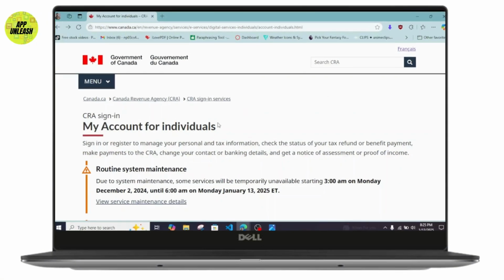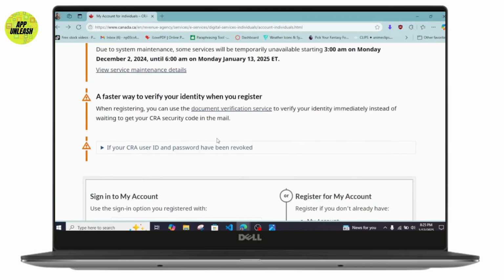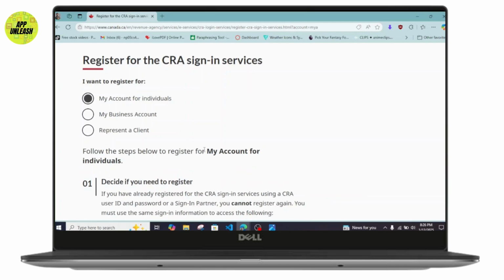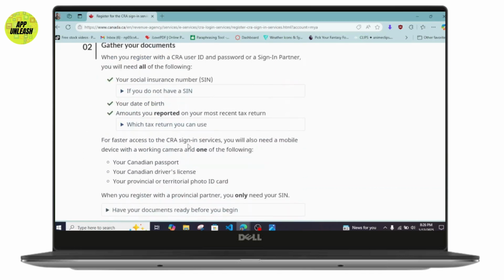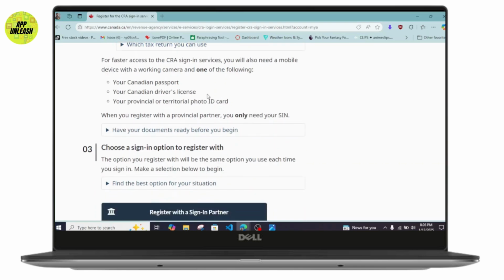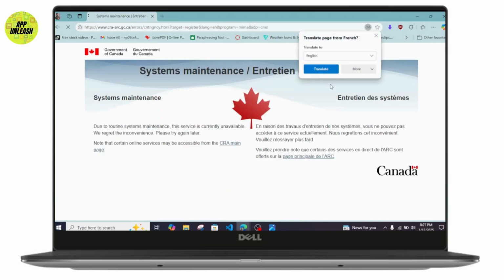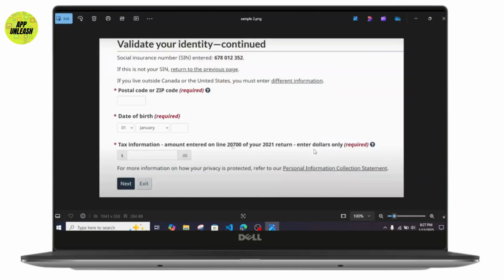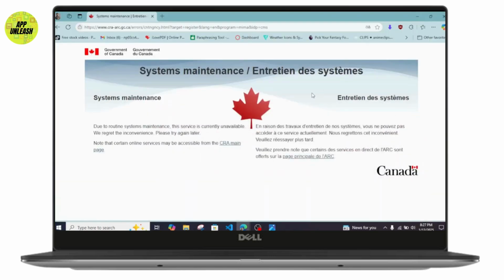How to Create CRA Account Online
Want to create your CRA (Canada Revenue Agency) account online to access your tax information and benefits? This video will walk you through the process of setting up your CRA account online step-by-step. Whether you're asking, "How do I create a CRA account?" or need help with the registration process, this tutorial will guide you through it. Learn how to set up your account, manage your tax info, and enjoy all the online services CRA offers. Watch now to get started with creating your CRA account today!

Timestamps:
00:00 How to Create CRA Account Online
00:10 How Do I Create a CRA Account?